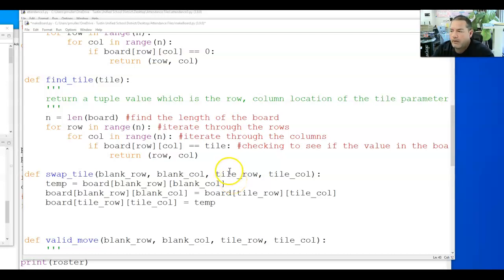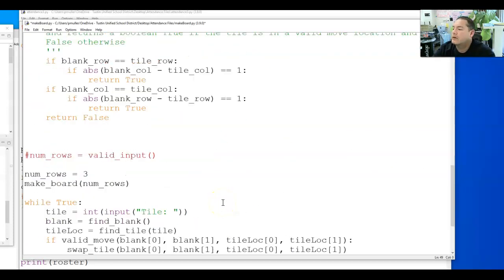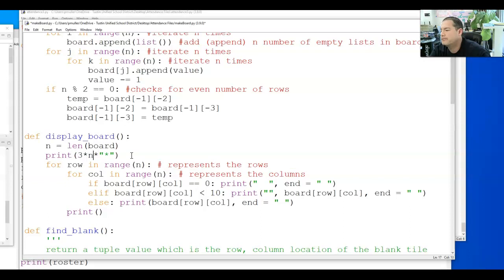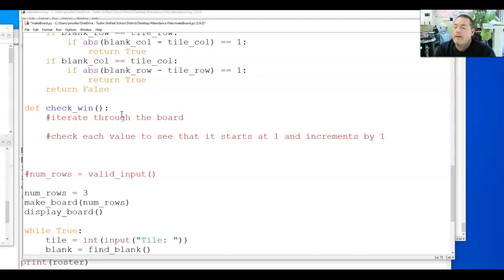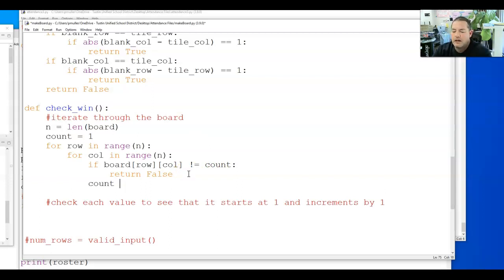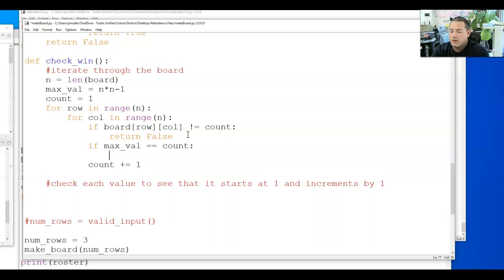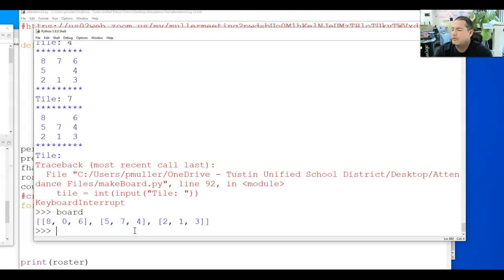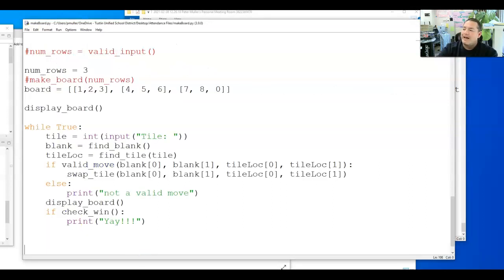swap_tile() and check_win()